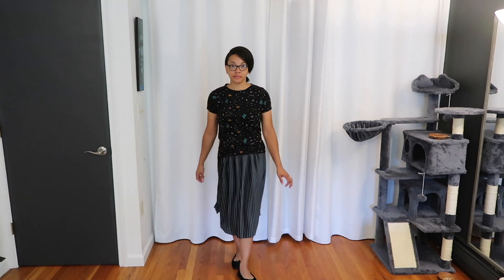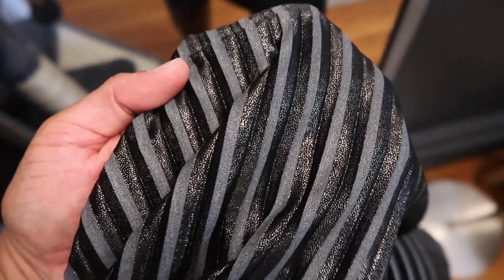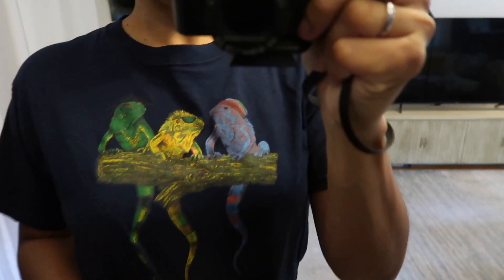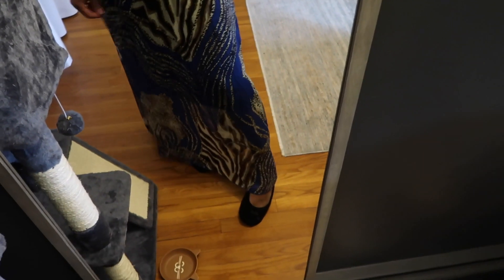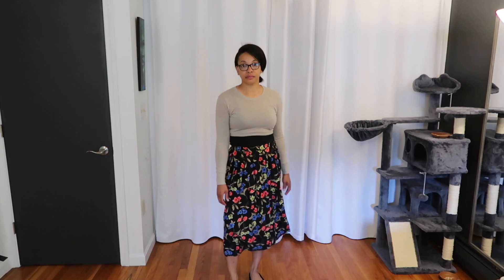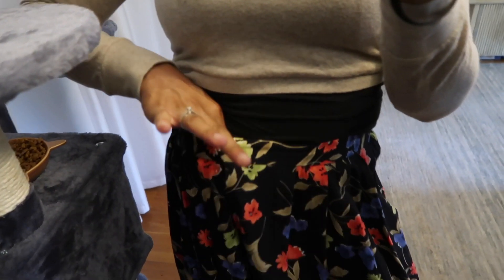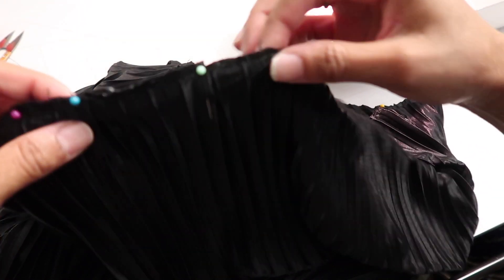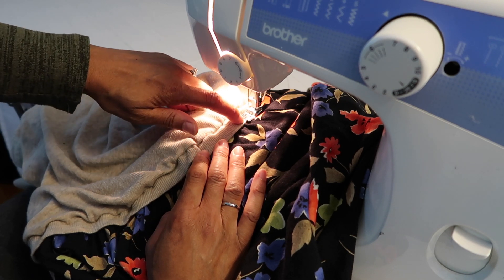3 DIY Dresses | How to Make a Dress out of a Skirt and a Shirt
In today's video I'm making 3 dresses out of 3 shirts and 3 skirts. These are unique pieces that are helping me to make use out of some things I don't really wear. I hope they inspire you to make things of your own. Maybe you have a shirt and skirt you can combine to make something fresh and new. 💕

Shop my SHOP! I'm sure you'll find something you love. All purchases are secure. Thank you for your support!